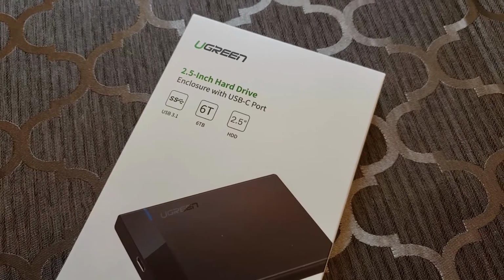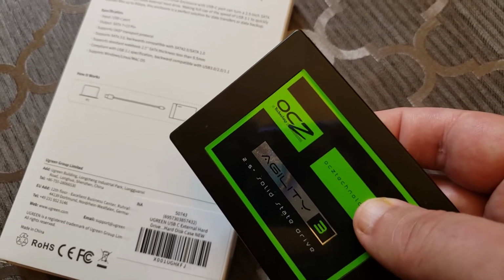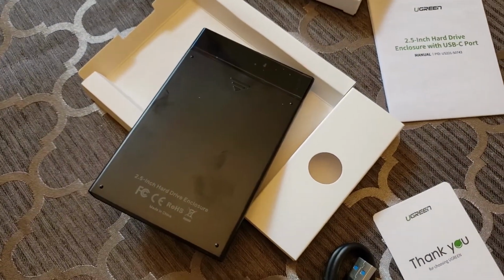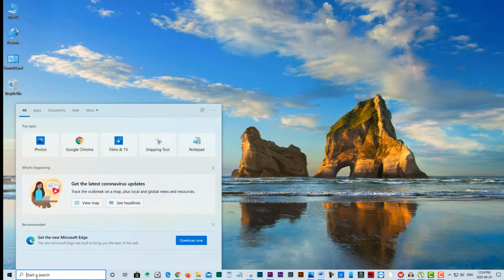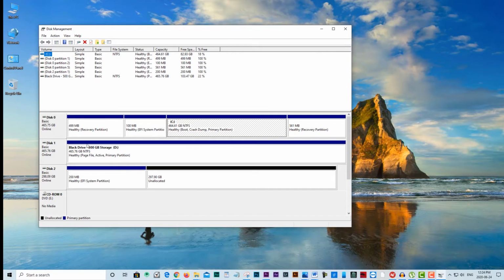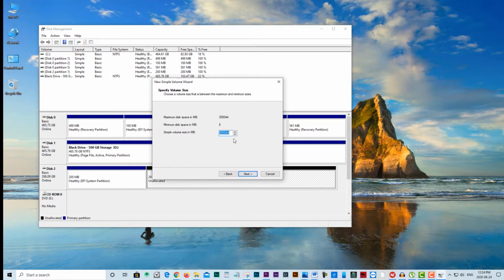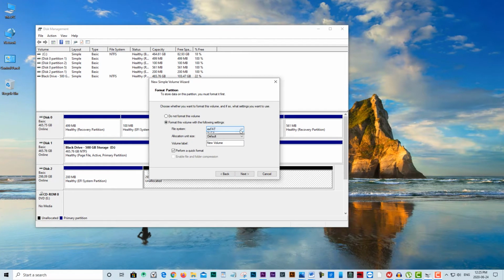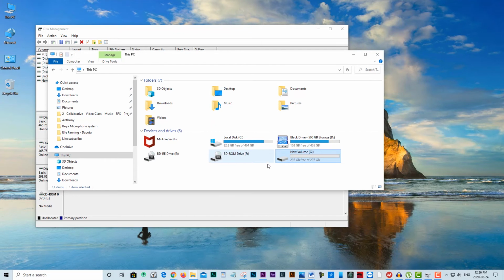UGREEN 2.5 Hard Drive Enclosure - USB-C and how to format it for Windows and Macintosh.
This is a video of the UGREEN 2.5 Hard Drive Enclosure - USB-C and how to format it for Windows and Macintosh. The formatting will be done in Windows as an exFAT volume format.